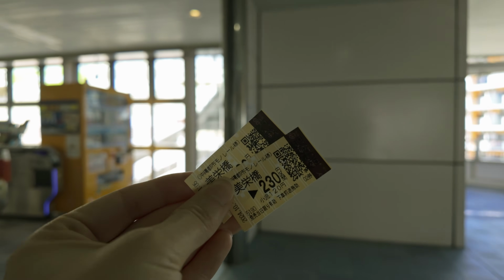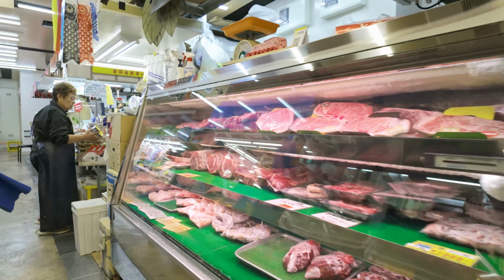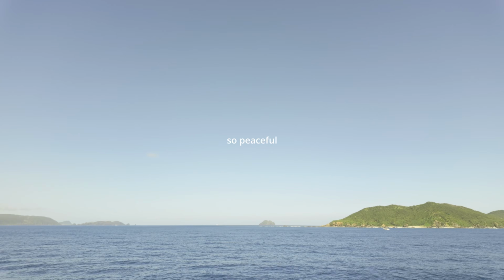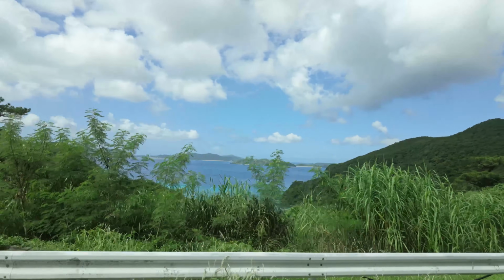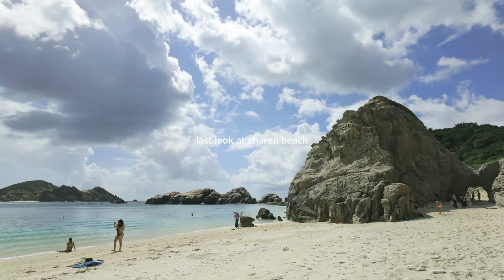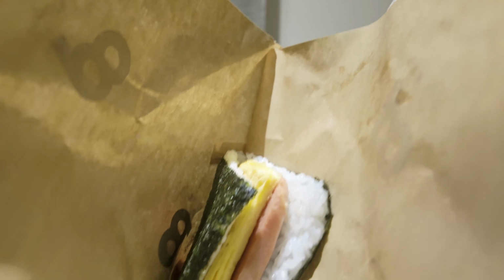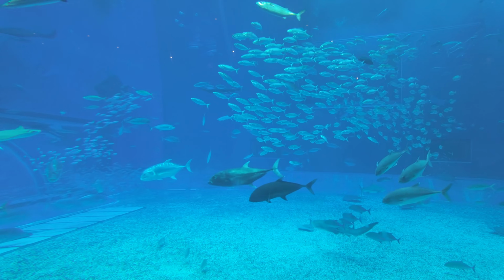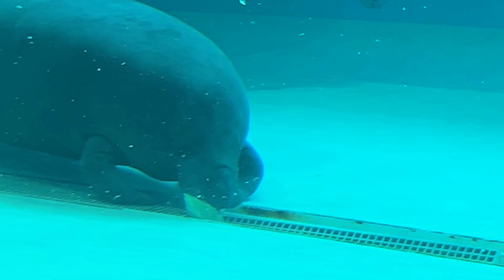Ep 4: I can't believe this is Japan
📺 Watch Previous Vlogs

Okinawa: A Journey Through Japan's Island Paradise 🏝️
Join me as I explore the stunning beauty of Okinawa, Japan! From crystal-clear beaches and traditional Ryukyu culture to mouthwatering Okinawan cuisine, this vlog dives into everything that makes this island a must-visit destination. 🌊

✨ Highlights:
00:30 City Center - Fish Markets
05:30 Island Hopping
08:20 Aharen Beach
12:30 Hotel Room Tour
15:00 Thoughts on Okinawa
17:40 Aquarium Time